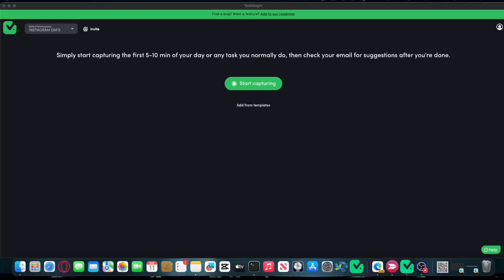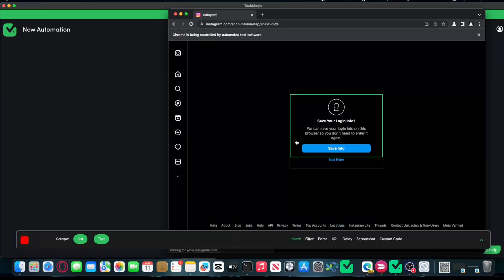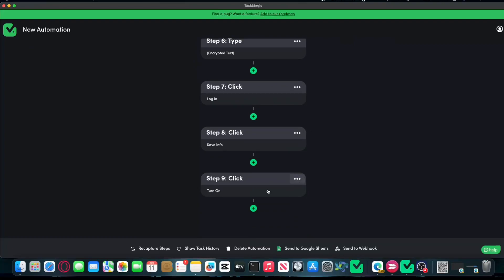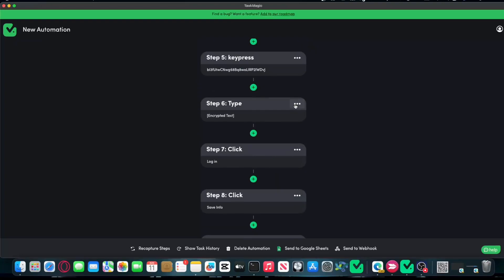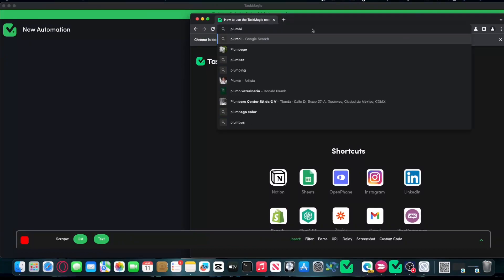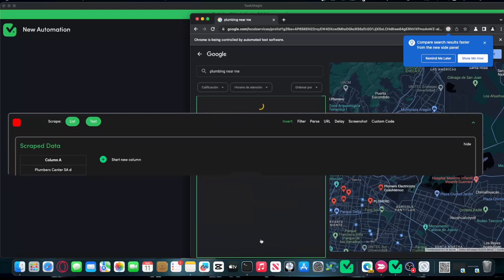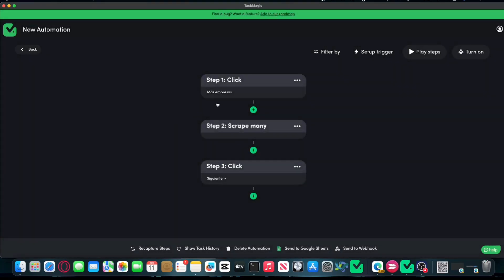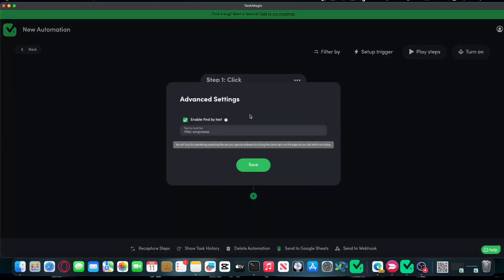Avoid automation from failing and make your clicks more precise (NOT GUIDED method)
(IMPORTANT NOTE: this is using the NOT GUIDED method to record. If you want to use the guided method the interface will be slightly different) Master the Art of Flawless Automation with TaskMagic! In this illuminating tutorial, we're diving deep into the world of error prevention and precision clicking. Today we're going to guide you through the ingenious technique of using "allow errors" to gracefully handle non-recurring steps, ensuring smooth sailing through your automation process. But that's not all – we'll also unveil the power of advanced settings, where you'll learn how to fine-tune your text search for pinpoint accuracy, making your clicks more precise than ever before. Whether you're a seasoned automator or just stepping into the world of automation, this tutorial equips you with the tools to ensure seamless, fail-proof, and ultra-precise automated workflows. Get ready to revolutionize your automation game with TaskMagic!